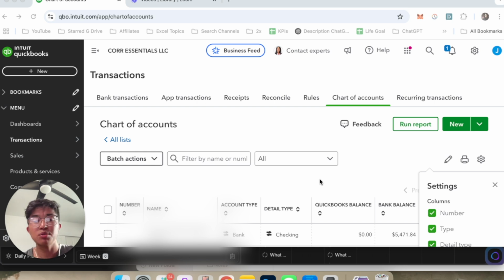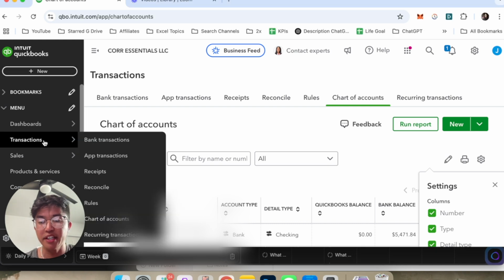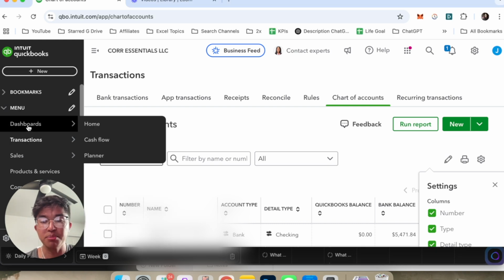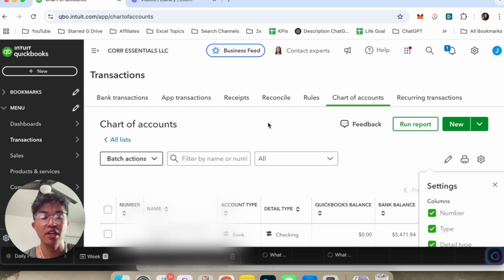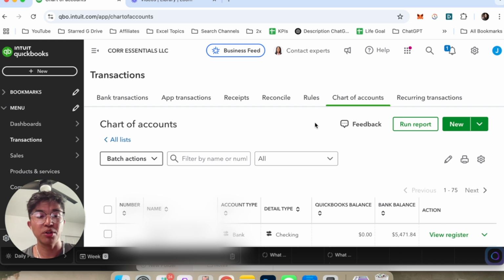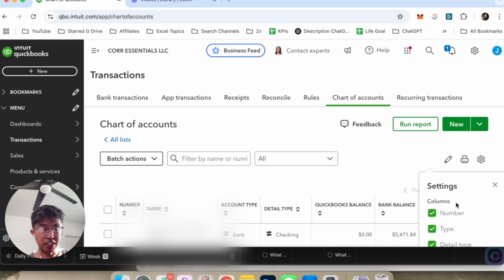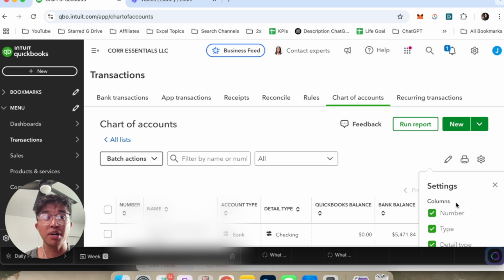How to Show Inactive Chart of Accounts in QuickBooks Online: Easy Guide!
Looking to view inactive accounts in your Chart of Accounts on QuickBooks Online? This easy guide shows you how to display hidden or inactive accounts with just a few clicks. Learn how to manage, review, or reactivate them when needed. Watch now to take full control of your financial records!